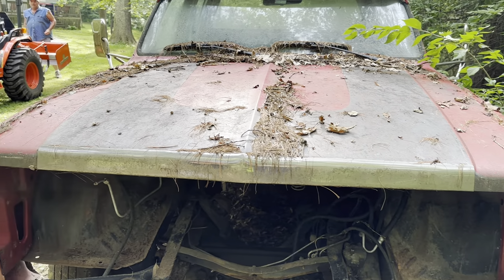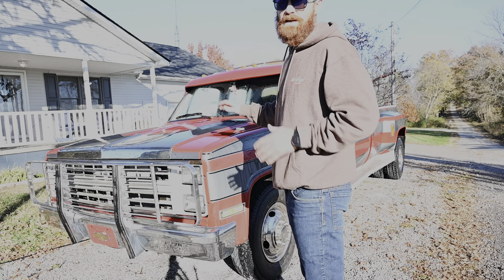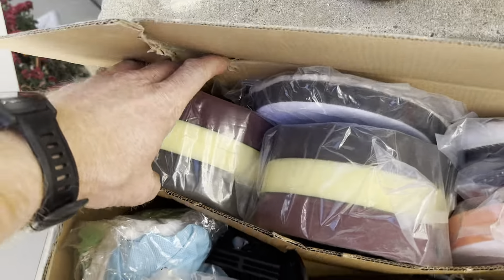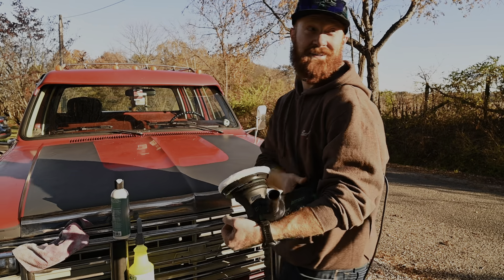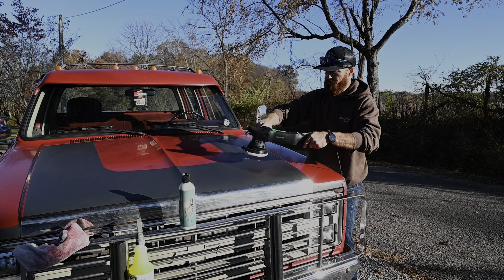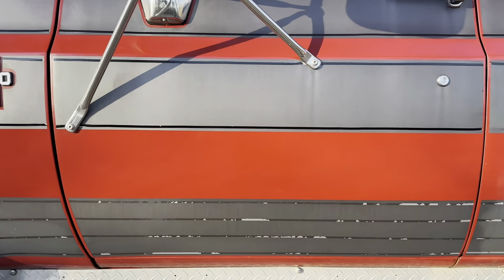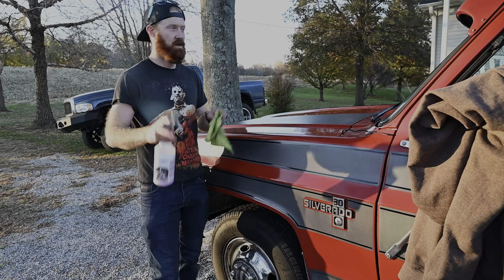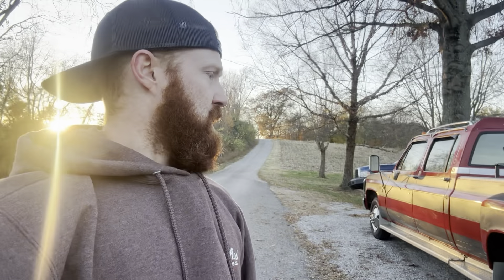Polishing Old Squarebody Paint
Excited to get the dually signed up finally. Looking better by the week. Make sure to go checkout Sweet Patinas products.